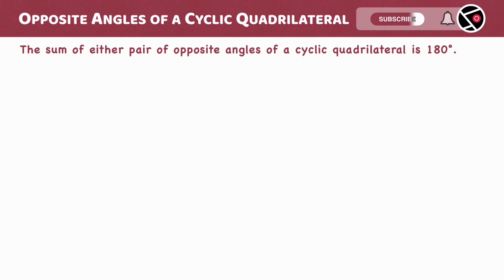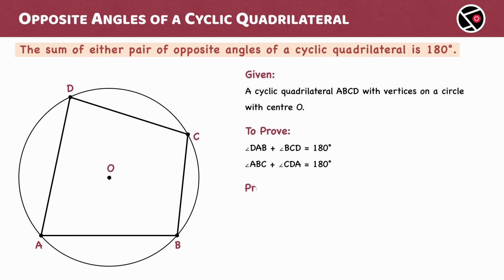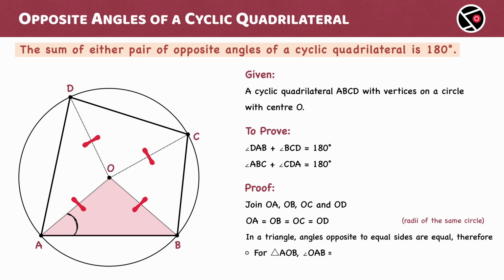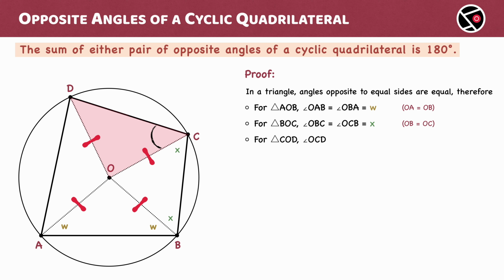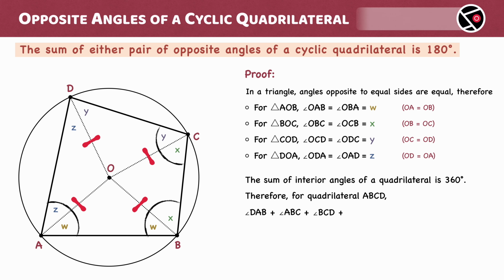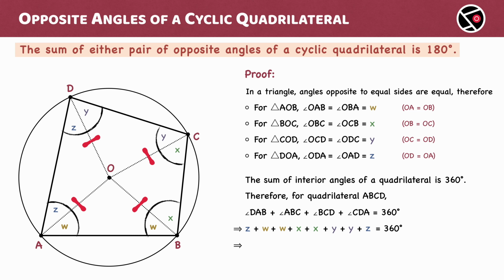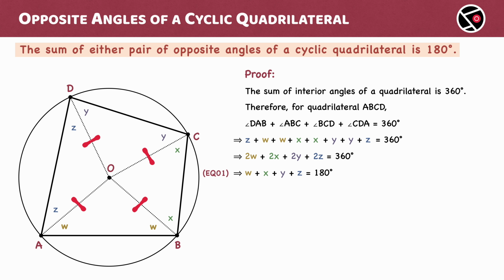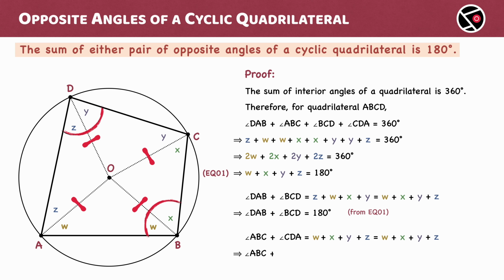Alternate Proof: Sum of the opposite angles of a cyclic quadrilateral is 180˚ | Class 9 Theorem 9.10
The sum of the opposite angles of a cyclic quadrilateral is 180°.
In this lesson, we prove Theorem 9.10 (Circles, Class 9) step by step using the following basic geometric principles:
-   The sum of the interior angles of a quadrilateral is 360 degrees
-   The radii of a circle are equal
-   Angles opposite to equal sides in a triangle are equal